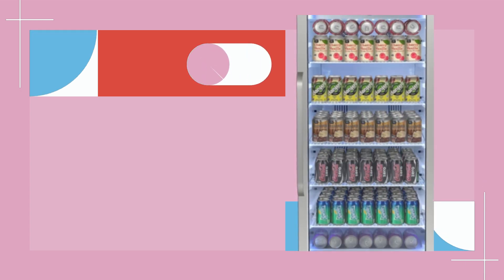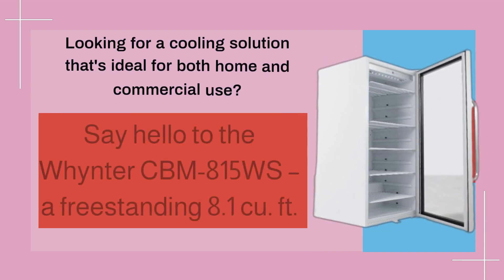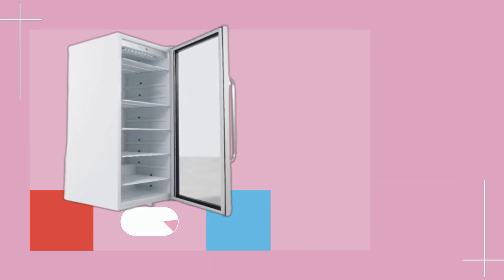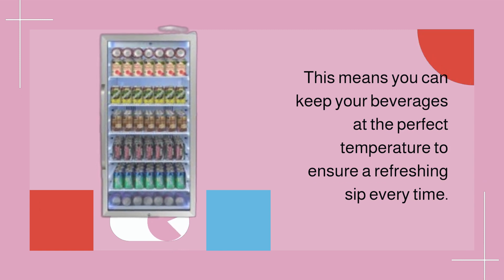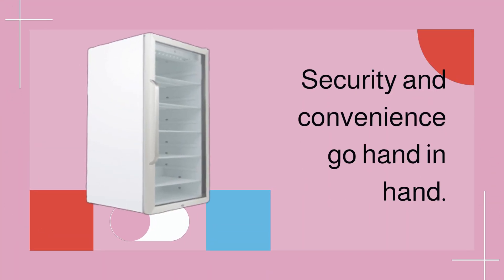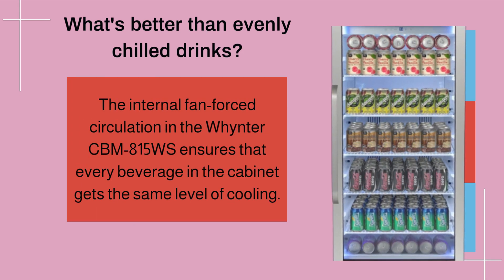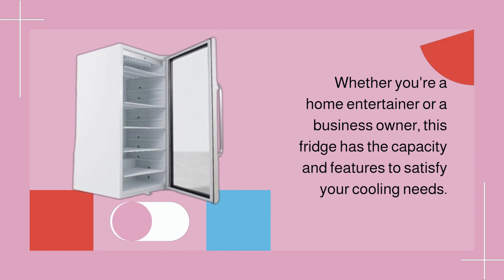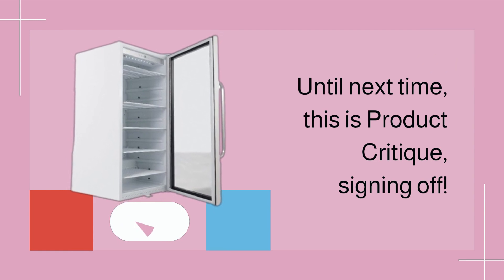Whynter CBM-815WS Commercial Beverage Fridge: Commercial Cooling Excellence! | Review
Amazon Product Name : Whynter CBM-815WS Commercial Beverage Fridge

Introducing the Whynter CBM-815WS Commercial Beverage Refrigerator, the ultimate choice for businesses that demand top-notch beverage storage and display! This robust and spacious refrigerator is designed to cater to your commercial needs, offering ample space for a wide variety of beverages. Its sleek stainless steel construction not only adds a touch of elegance to your establishment but also ensures durability and longevity. With adjustable shelves and precise temperature control, it provides optimal storage conditions for your drinks. Elevate your beverage game and impress your customers with the Whynter CBM-815WS, a powerful combination of performance and style that keeps your beverages perfectly chilled and ready for service!